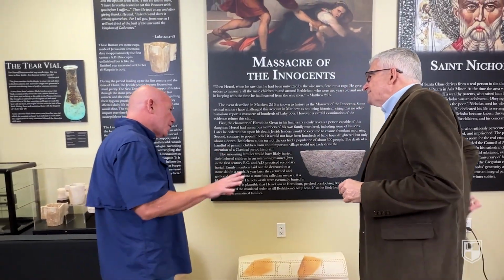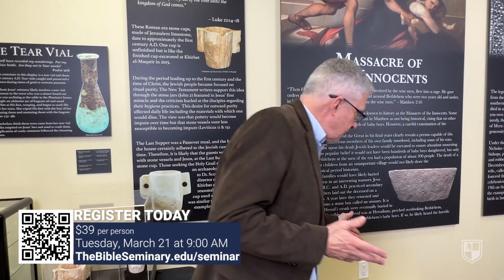TBS Seminar with Dr. Craig Evans on Tuesday, March 21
In this three-hour seminar, Dr. Craig Evans, Distinguished Professor of Christian Origins, will present two dynamic lectures. The first lecture examines the explosion of Jewish literature in the two centuries before Jesus’ ministry. This corpus includes the Apocrypha, Pseudepigrapha, and Dead Sea Scrolls. The second lecture explores the change in Jewish burial practices in the late Second Temple period. This lecture derives from Professor Evans’ popular book Jesus and the Ossuaries.

On location at The Bible Seminary in Katy, Texas or Online.

$39 per person